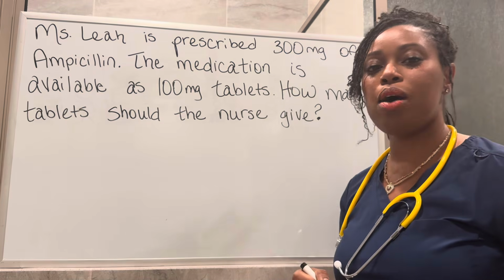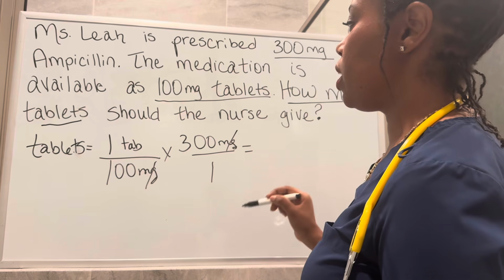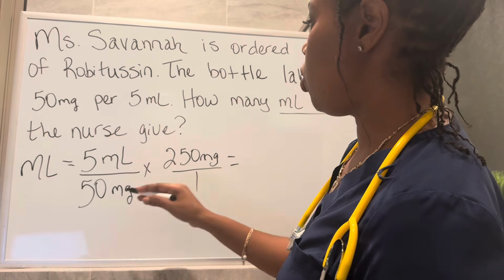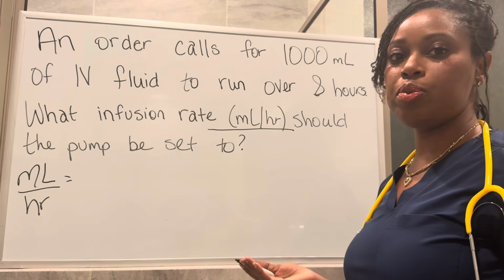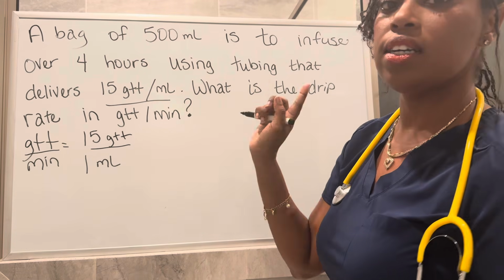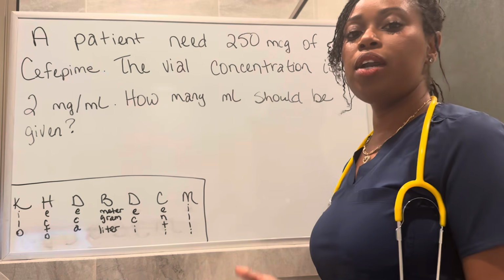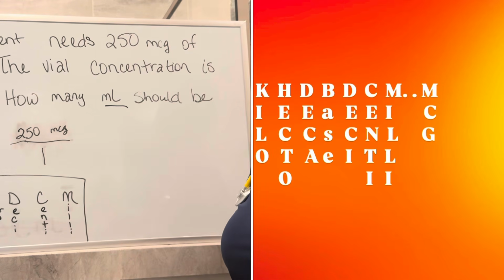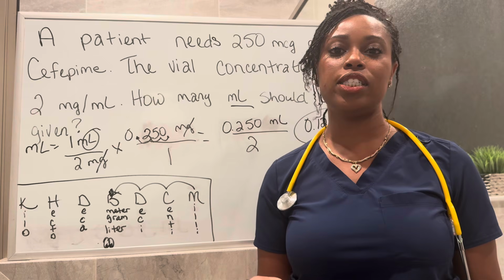💉 Master Nursing Dosage Calculations FAST | Dimensional Analysis Made Simple!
💉 Struggling with nursing dosage calculations? You’re not alone! In this video, we’ll go through 5 real-life nursing dosage calculation word problems step-by-step using the dimensional analysis method. Whether you’re a nursing student, prepping for the NCLEX, or a nurse needing a quick refresher, this video will help you master dosage calculations with confidence.

This video is perfect for:
📚 NCLEX candidates practicing dosage problems
💊 Nurses wanting to refresh their math skills